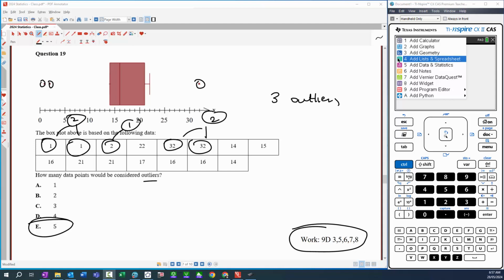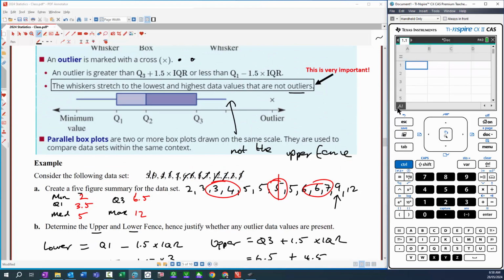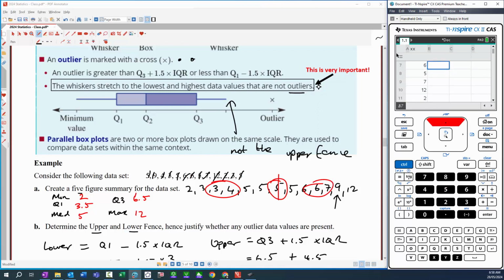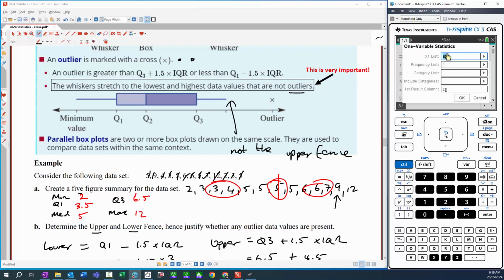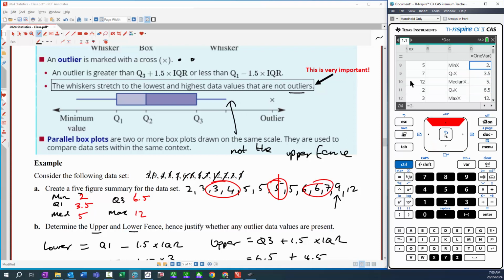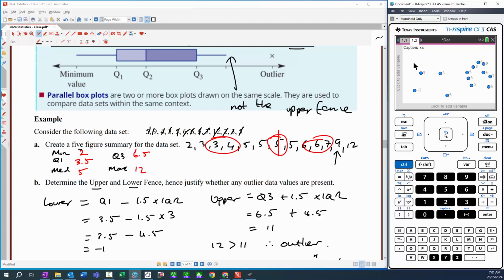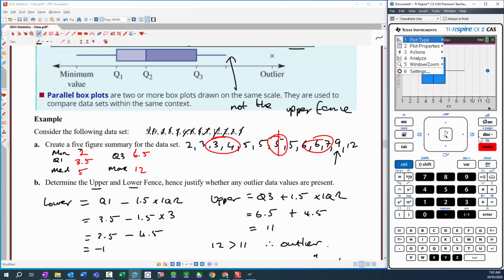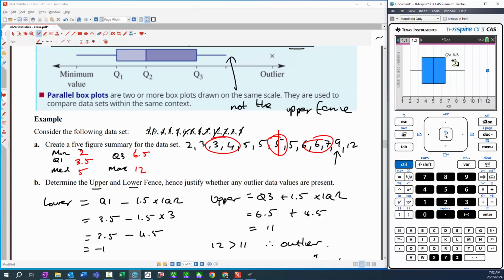5 num summary and box plot on CAS